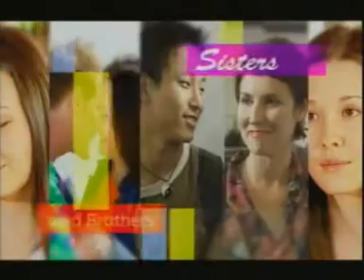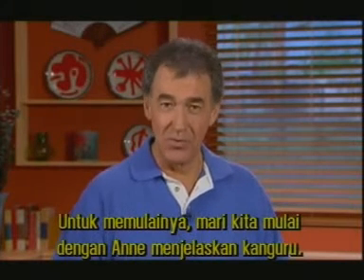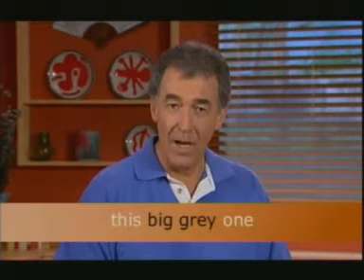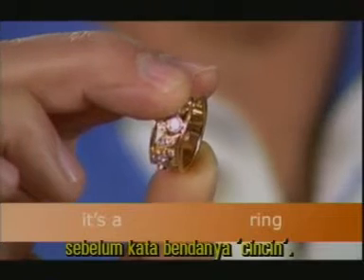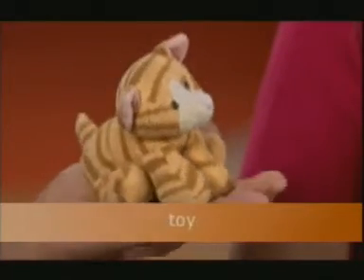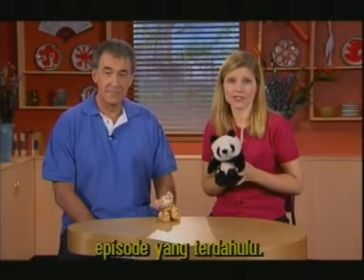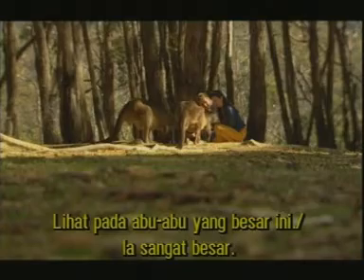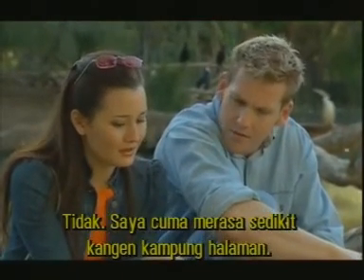DESCRIBING ANIMALS || VIDEO PEMBELAJARAN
Terimakasih 😉💞